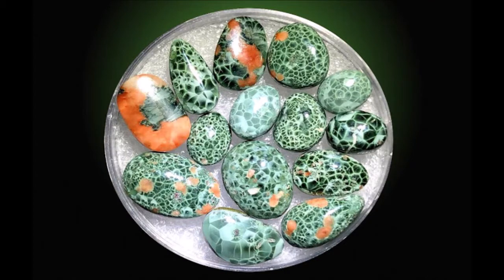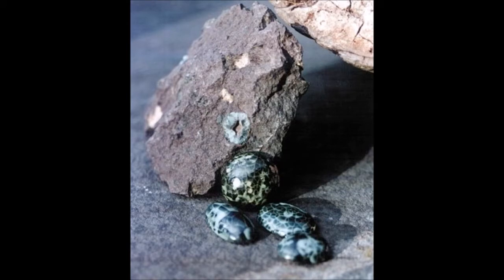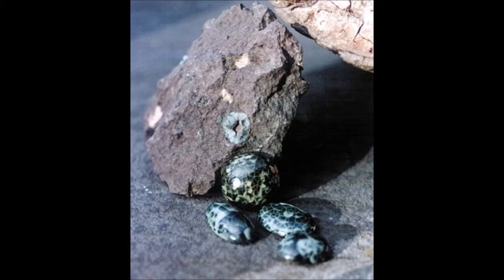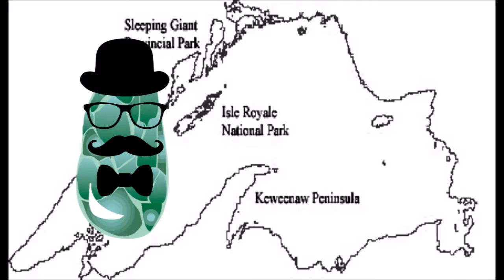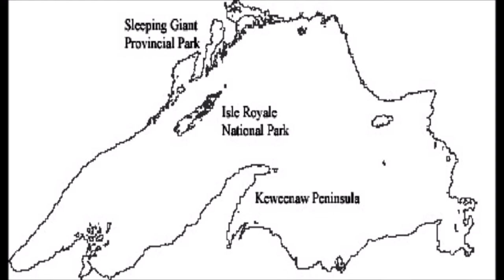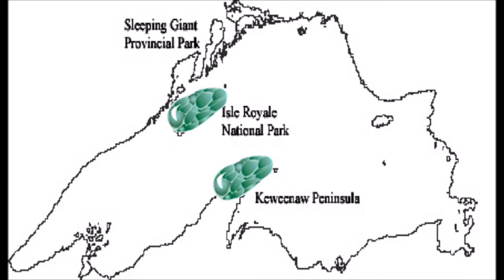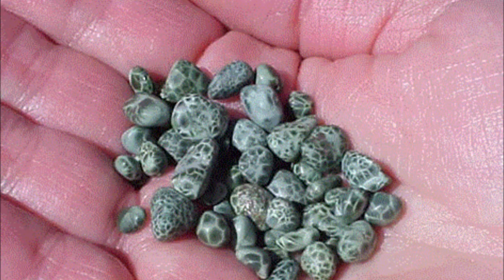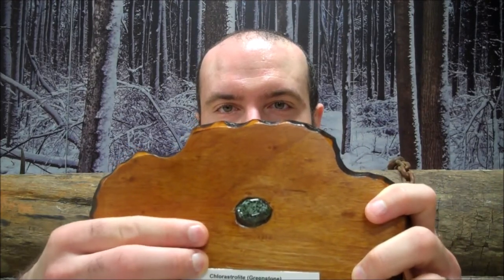Michigan State Gem: Chlorastrolite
Peter Cook, the Programs Director at the North Berrien Historical Museum, takes us through a brief lesson on chlorastrolite, the state gemstone of Michigan.